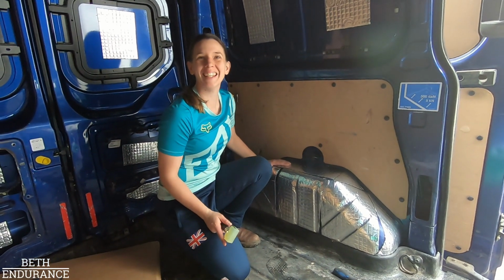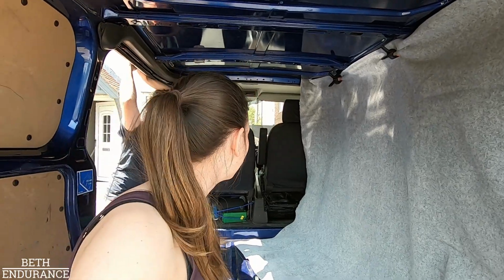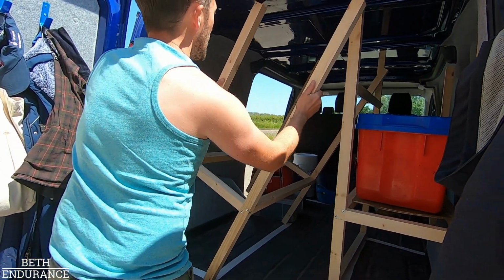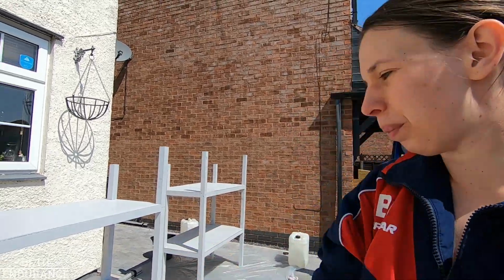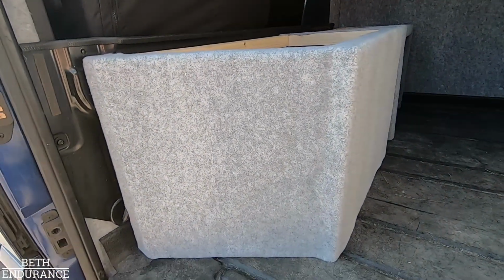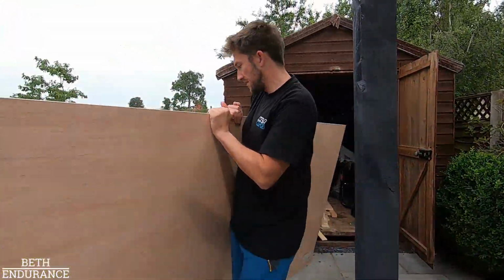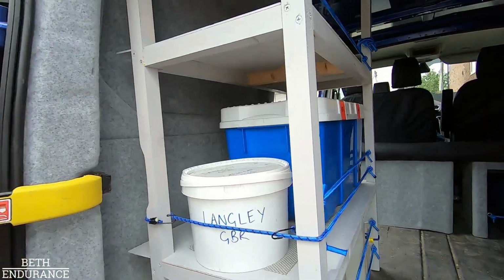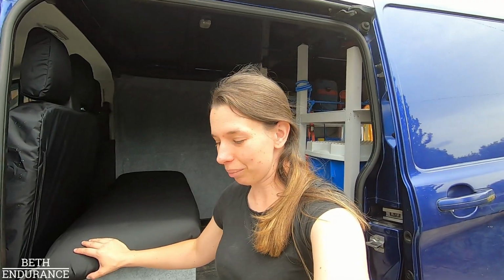Building the ideal crew car - Ford Transit conversion - Vlog 186 - Beth Endurance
After the many pros and cons lists of tow vehicles, a van reigned supreme. Not only was the tow capacity fairly decent but also the mpg was comparable to a car, the storage space huge and the ability to customise endless and it would make a very versatile vehicle for all our other hobbies rather than be solely for the horses, I could fit as many mountain bikes and surf boards in it as I want.

So after finding a van, which was a fairly stressful process due to them flying out of dealers between me calling and being able to visit and then some logistical difficulties we finally had a Ford Transit custom 2014 plate. Dan literally fit a tow bar on our drive that evening and I was out towing the trailer the next day.

I have towed with various vehicles over the years, Mitsubishi shogun, Land Rover discovery, Nissan Patrol, etc. and I must say a van is so stable that the towing experience is the nicest I've ever had.

Once a tow bar was on we needed a few other upgrades, firstly decent tyres that would be able to cope with going into fields and distant crew points, some side bars to stop any rouge rocks or verges banging the underside and a roof rack for extra adventure storage capacity. Wind deflectors so I could leave the windows slightly open to let out the horsey sweat smell and waterproof seats for those soggy crew days!

Another advantage to buying a van was that if we did the foundations of converting it into a camper it should hold its worth fairly well. So we set out to clean it up, sound proof, insulate and carpet the inside, as well as running cabling for future electrics.

Then the fun part could start of designing the inside. It is still a work in progress but we built two sets of shelves, we've only installed one at the moment to see if we prefer having the open space or if we want the second shelving. Alongside a bench seat with storage and a slot for the mountain bikes to secure into. My favourite part is having hooks for my coats and never needing to worry about how many feed bags I can take in one go!

Beth